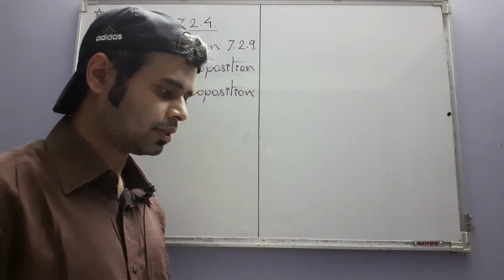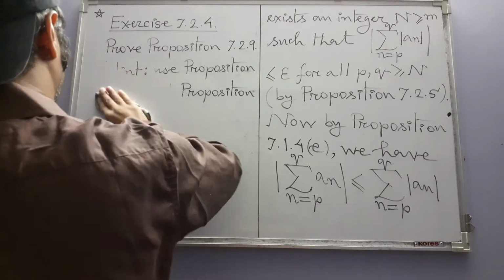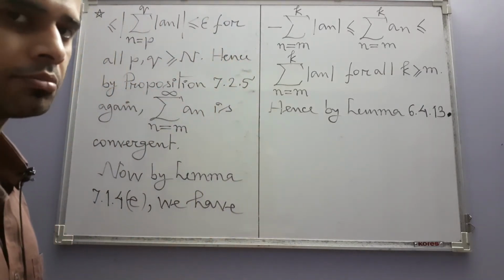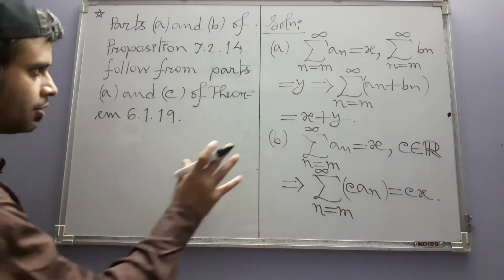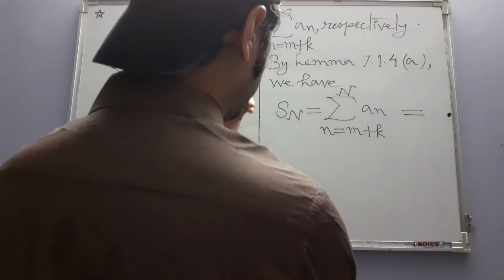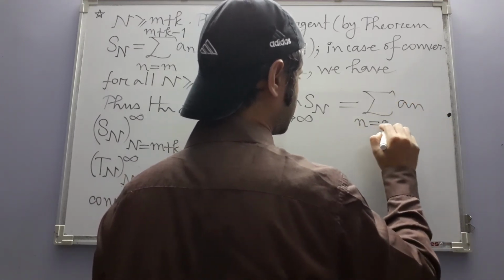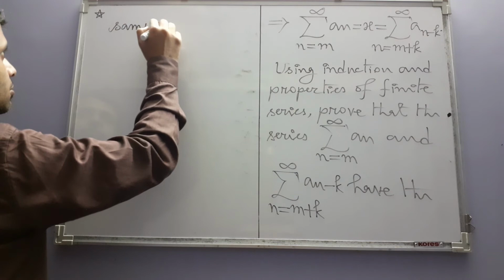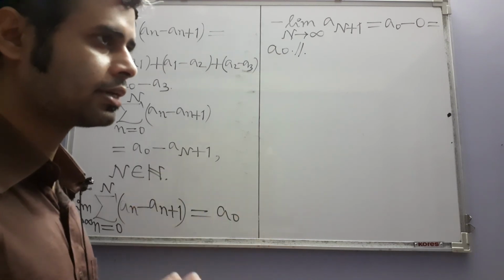Infinite series (Tao)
In this part we solve Exercises 7.2.4, 7.2.5, and 7.2.6; this completes the current section.